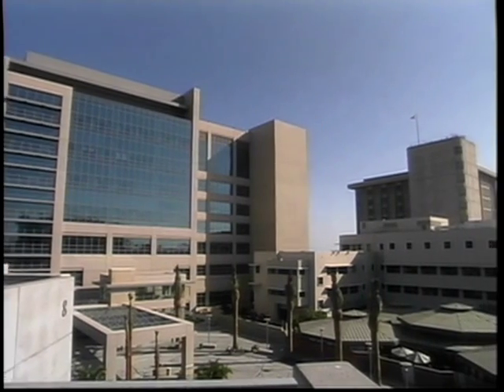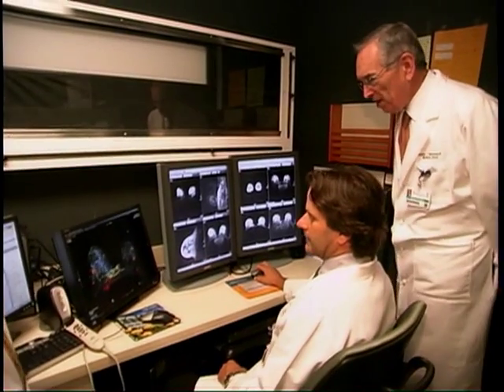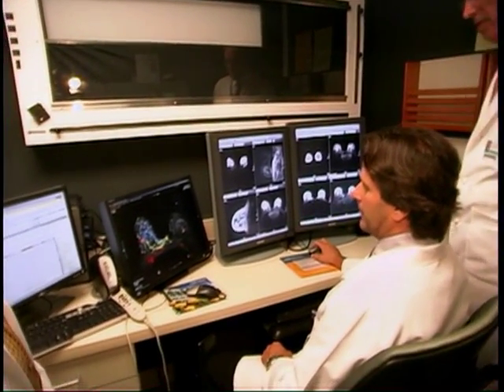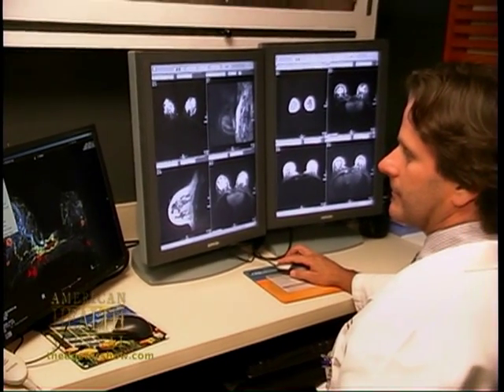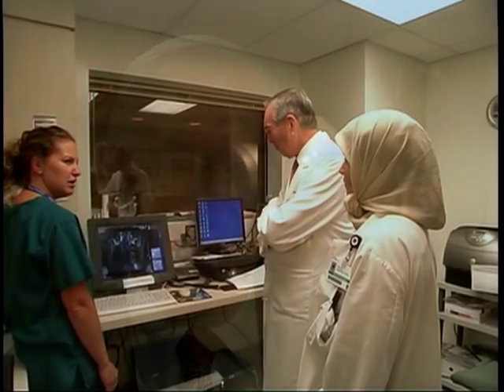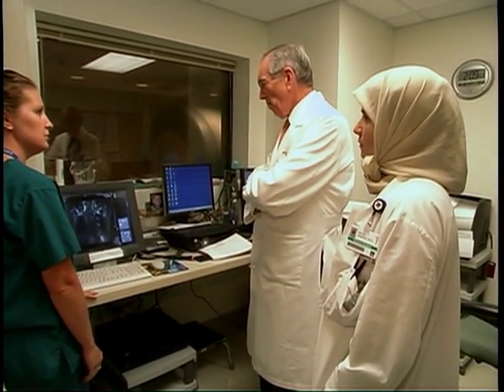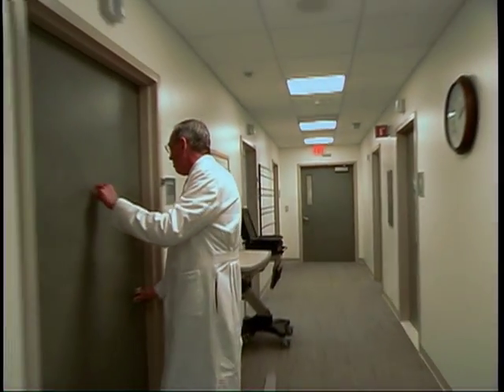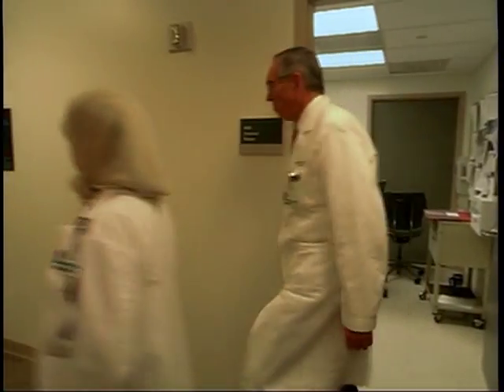Dr Melvin Silverstein oncoplastic breast surgery